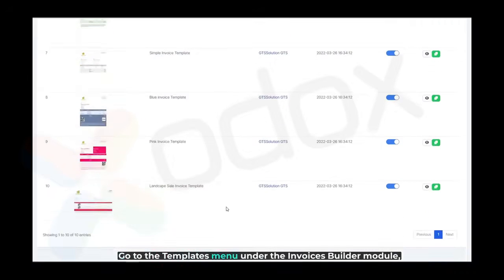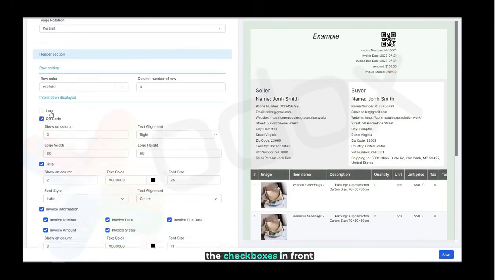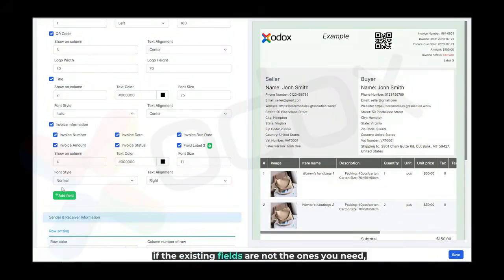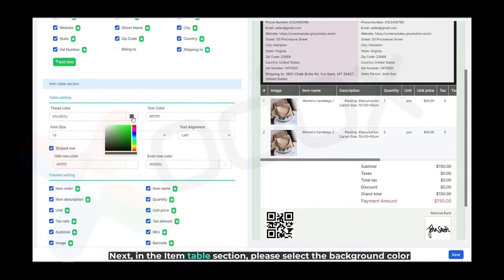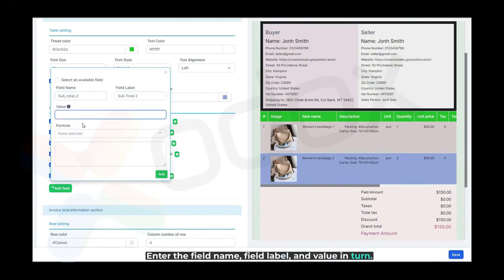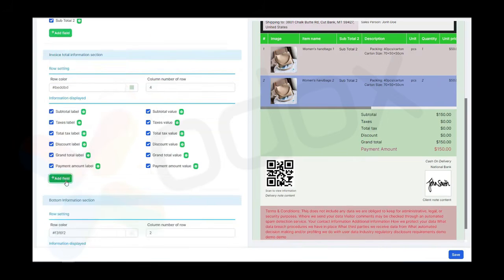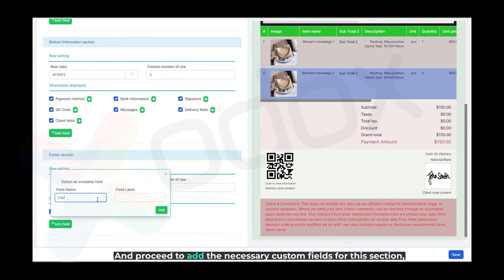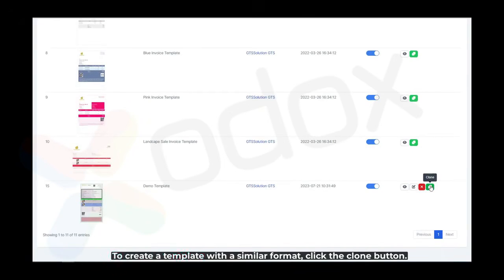Xodox CRM Invoice Builder Create a Template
Timesheets & Leave module is a complete online time and attendance solution for employee time tracking, project time tracking, leave management and shift planning.

Track your time easily and efficiently: Track working hours instantly and accurately. One click is all it takes to start, pause or end time tracking. Gain a live view of employee attendance along with any tasks your employees are working on through the live status overview. Automatically calculate working hours on the basis of actual working hours and breaks. This module tracks worked hours at your convenience.

Efficient staff holiday planner: Manage holiday entitlements and absences online, no matter your location. This module automatically calculates employee holiday entitlement balance as well as the valid overtime balance on the basis of your settings. You and your employees have always access to the current status of the balances. No more paperwork, online requests for leave days and other absences operate via workflows and guarantee an easy and transparent management of absences.

Easy tracking of all absences: Define and track different types of absences such as holidays, comp time, or sickness absence. Get an overview of planned absences and employee absence status.

Define approval workflows: Employees can easily request leave days and other absences online. The responsible manager automatically receives a notification and decides on whether she wants to approve or decline the request depending on the availability of resources and the current status of the balances. The employee automatically receives a notification about the approval or rejection of the request. Additionally, there is the possibility of a two-stage or three-stage approval workflow. Do you want to make sure that leave requests and other absences are processed promptly, even if the managers responsible for approval are absent? Simply define a substitute manager. If the manager responsible is absent, substitute managers automatically receive the requests and process them. When the absence ends, responsibility is automatically deactivated. Thus, no request remains unprocessed.

Easy shift planner: Allocate employees to daily or weekly shift plans. Quickly react to any changes and reschedule your employees’ shifts. Keep an overview of all shifts or review all created shifts by date, location, allocated employees and tasks. Keep track of employee hours.

Effectively plan and manage shifts: Define working departments, locations, tasks, and working days and create shift templates for future use. Choose the number of employees you need for this particular shift and allocate available employees to a shift with just a few clicks. In case of changes in employee availability you can easily edit created shifts. Shifts which you would like to use repeatedly can be easily saved as shift templates and are, thus, available to you for future use.